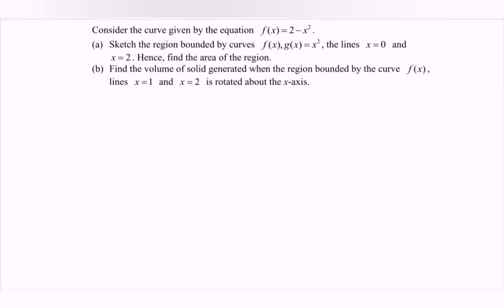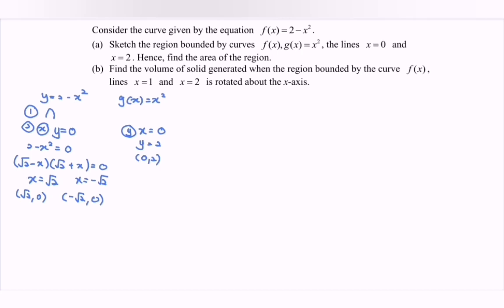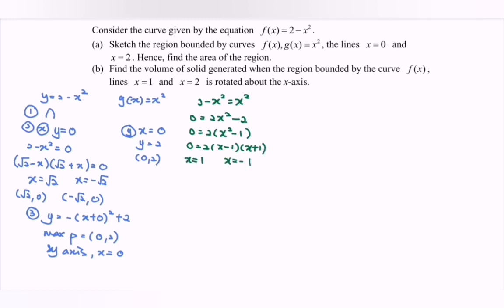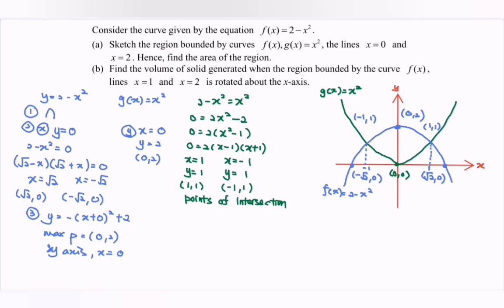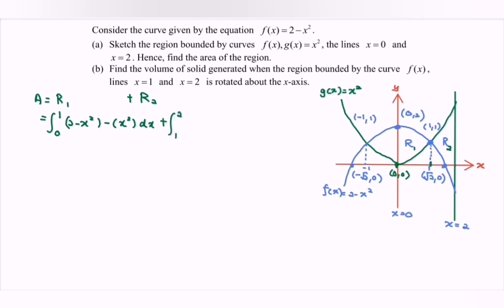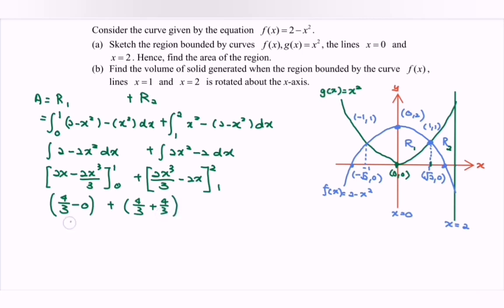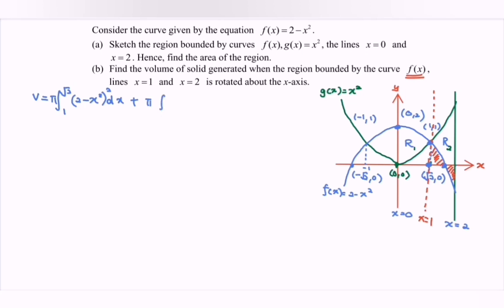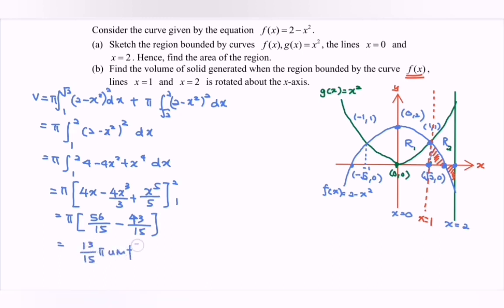PYT2 Integration - Area Volume 10/11 (8) SM025